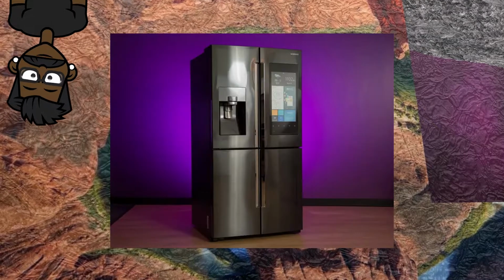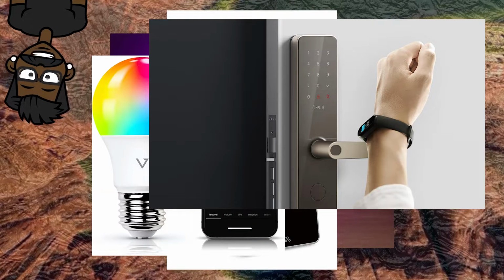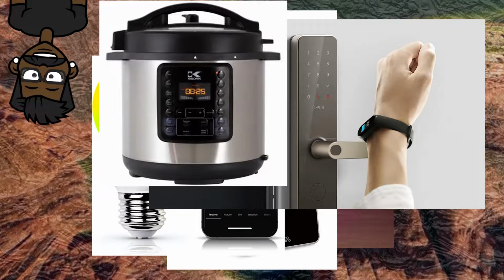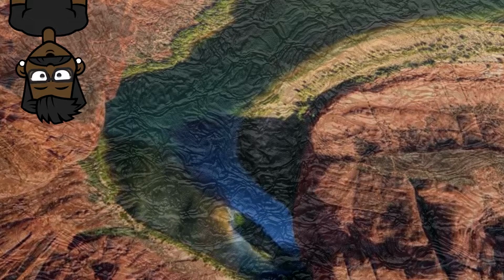Network Basics: Network Trends [Animated Presentation]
I spent some time editing this but the more you file up video clips your video editor the slower it get!

So here is the final session in Network Basics...
There are three mistakes in there.. Don't penalize me!

               AND SHARE WITH SOMEBODY!!